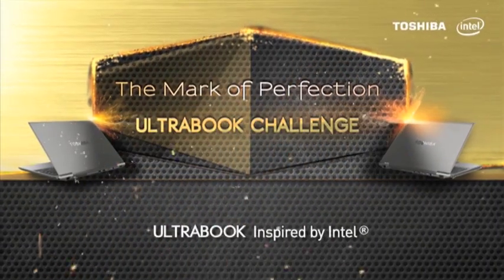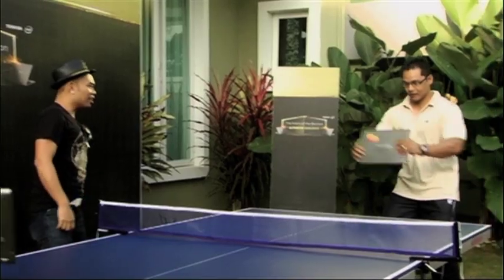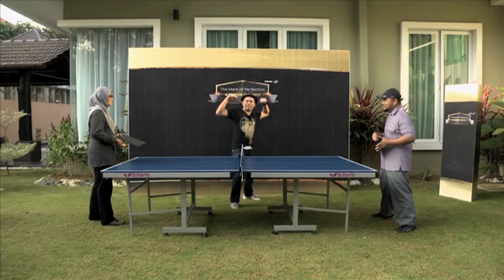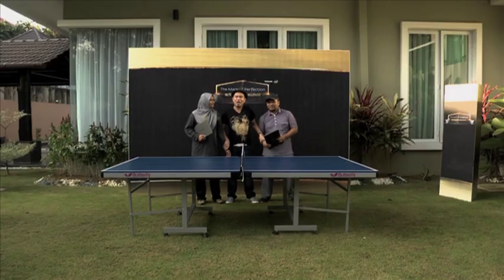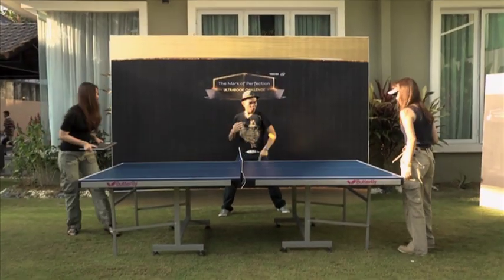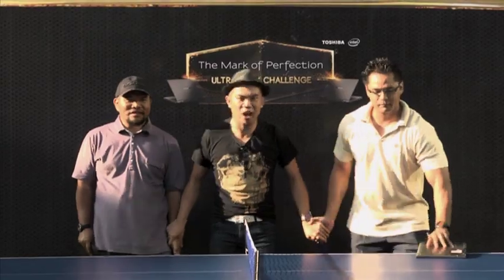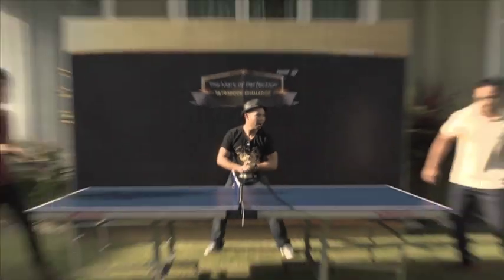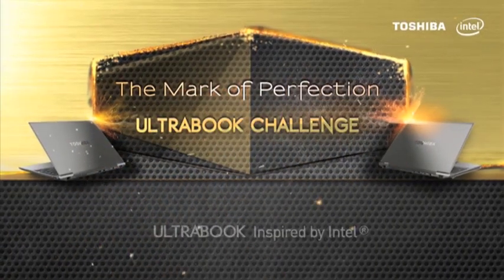Mark of Perfection - Toshiba Intel Ultrabook Challenge - Ping Pong Challenge (ep2)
Ping Pong with a wacky twist! Watch in amazement as our 8 bloggers find an unconventional yet entertaining way to play Ping Pong! Watch the amazing 2nd episode of the Mark of Perfection: Toshiba-Intel Ultrabook Challenge!